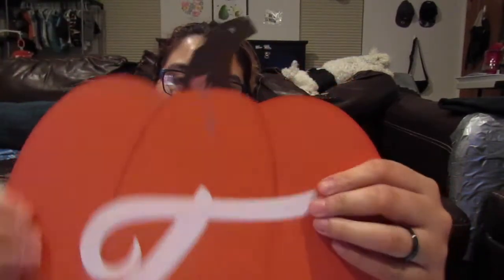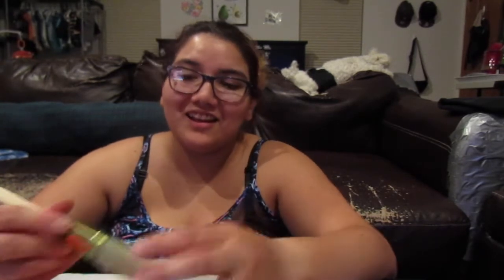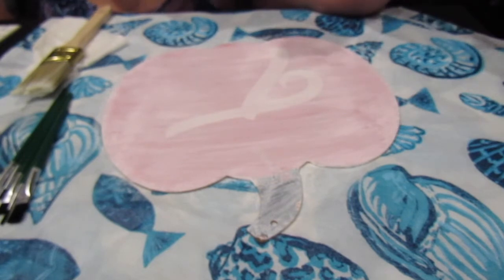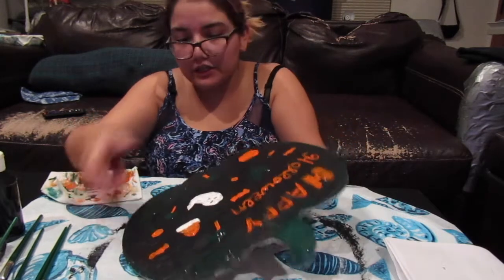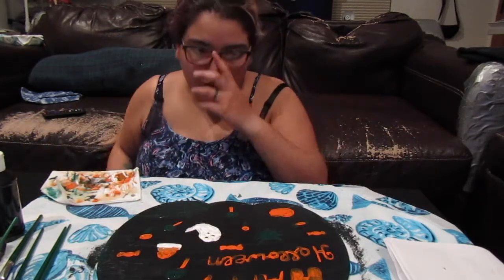VLOG-O-WEEN Day 6 - Just a Vlog